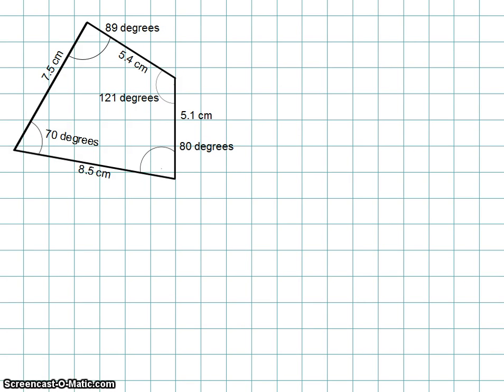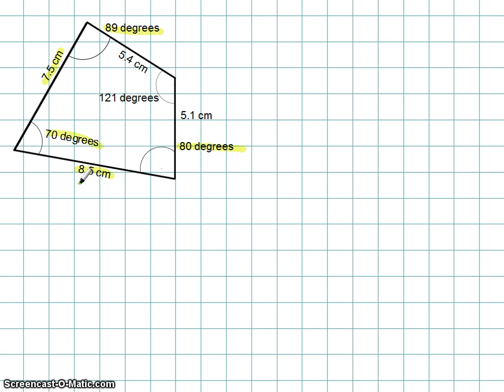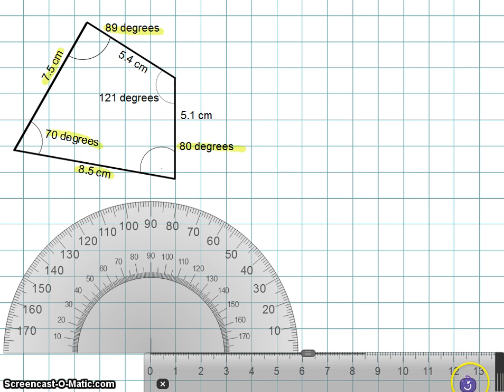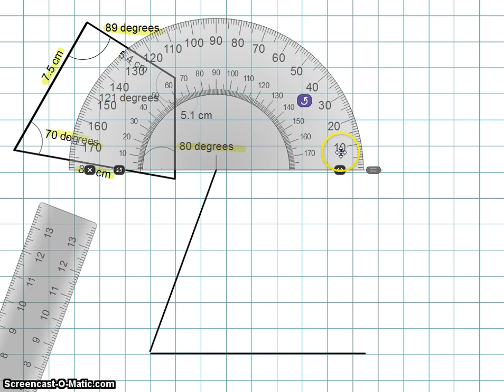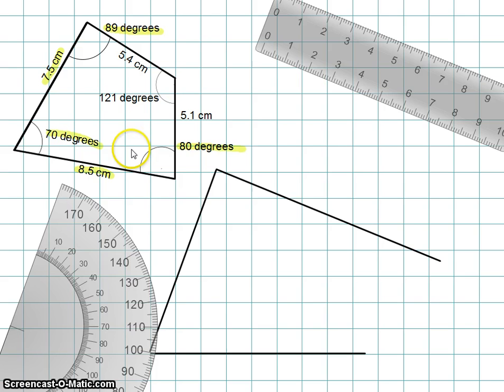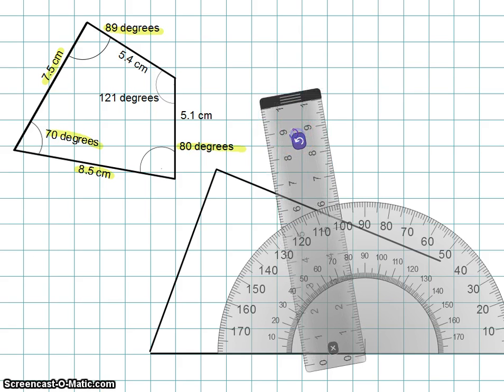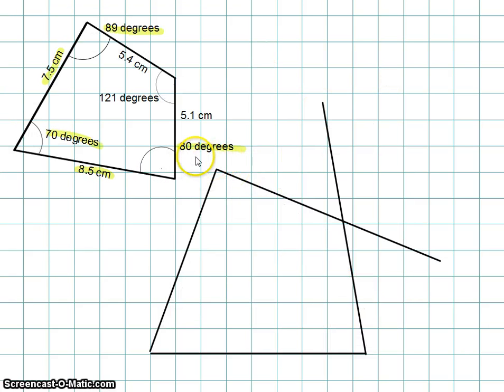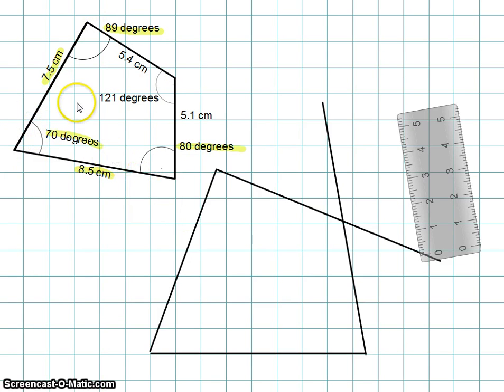Drawing a congruent quadrilateral (SASAA)